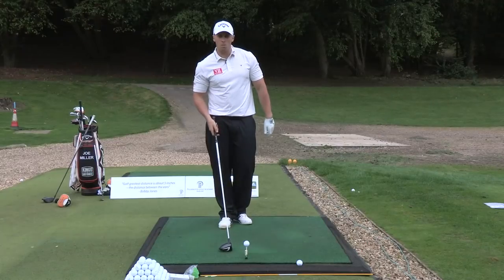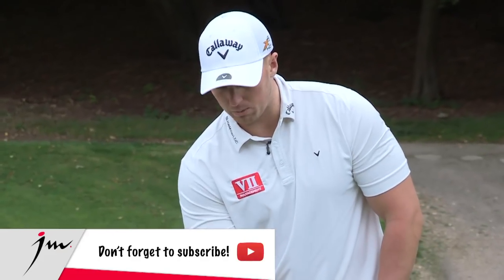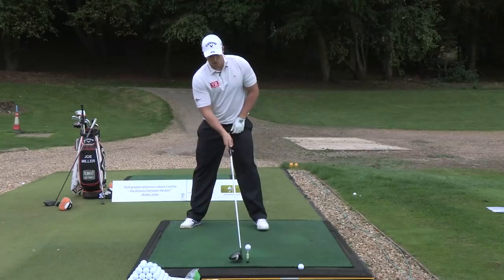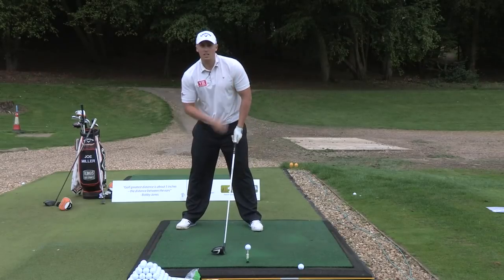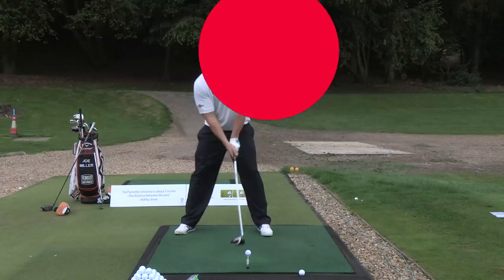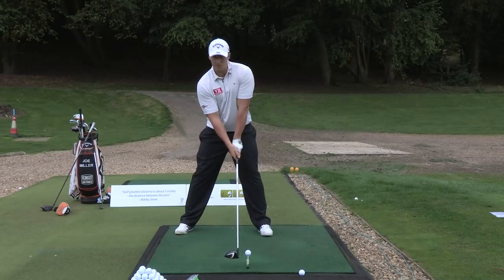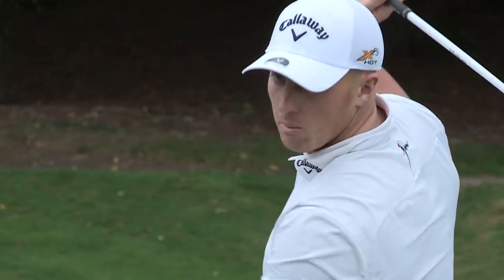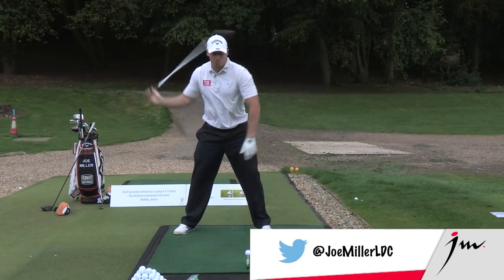Joe's Top 5 Tips | Joe Miller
In this episode Professional Long Drive Golfer Joe Miller gives you top 5 tips to perfect your golf swing,

-- 1st European to win the Re/Max World Long Driving Championship and regarded as one of the best long drive golfers in the world --